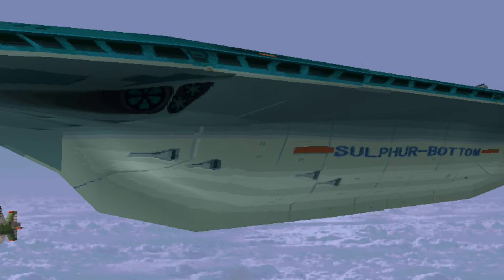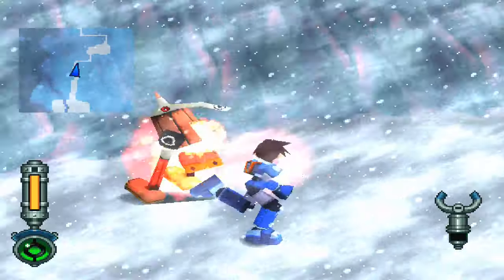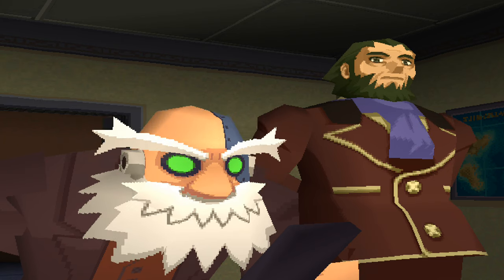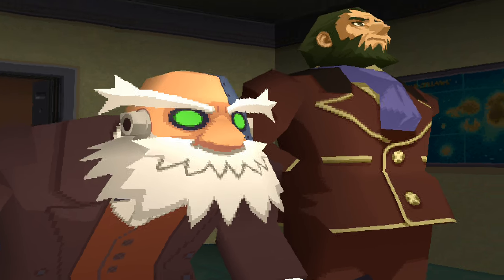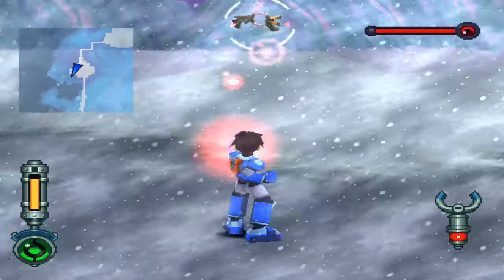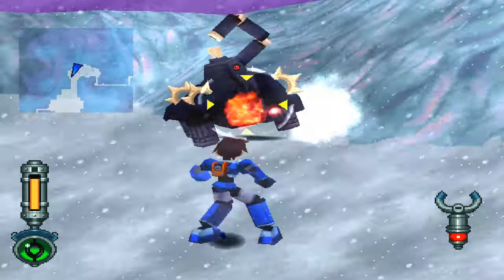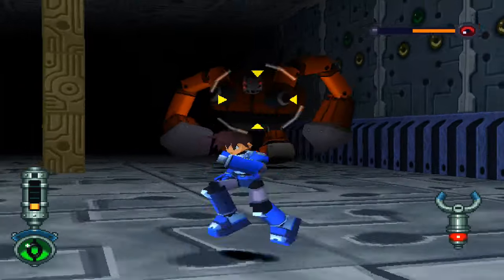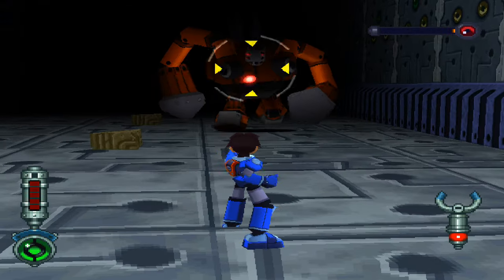Best Mega Man Game? - Legends 2 Review (PSX) (2000)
This is easily the best Mega Man game ever made.

Developed & Published by Capcom
2000
Systems: PS1, PSP, PC
Genre: Action Adventure, Action RPG, Futuristic Scifi